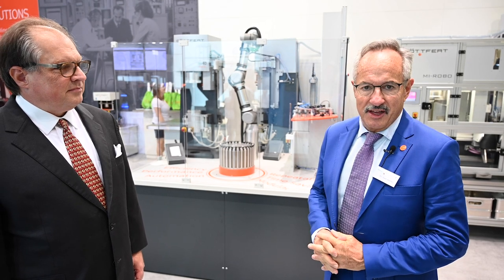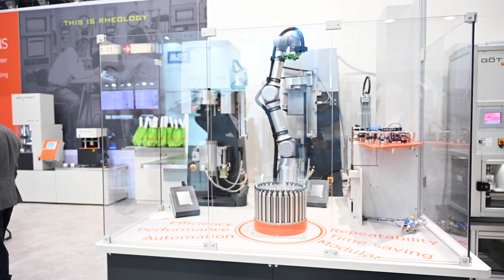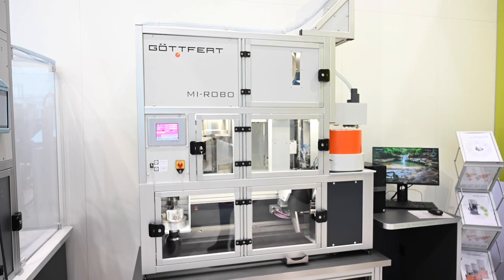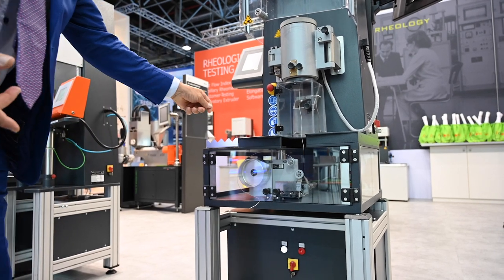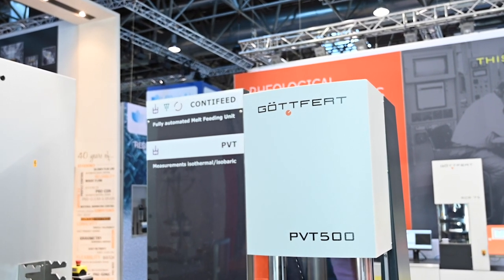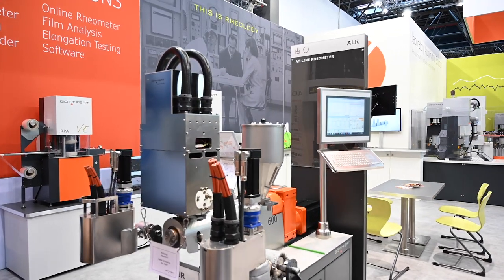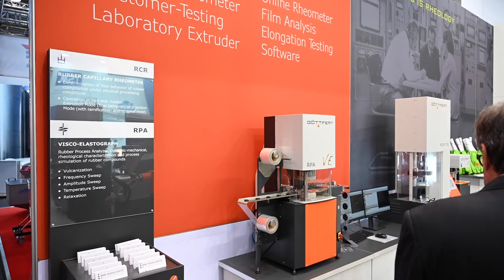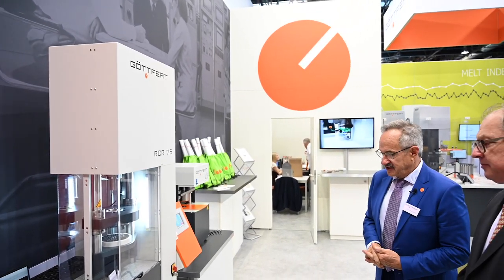Visit us K2019 | GÖTTFERT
Welcome to the trade fair K2019 in Düsseldorf
Visit us in hall 10, stand J55

► Who is GÖTTFERT?